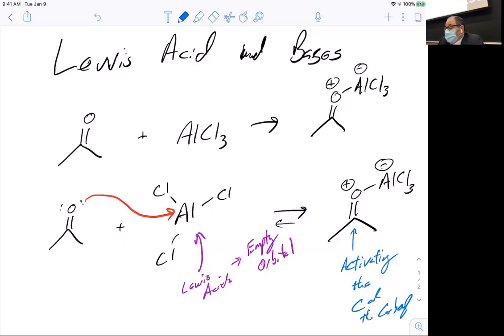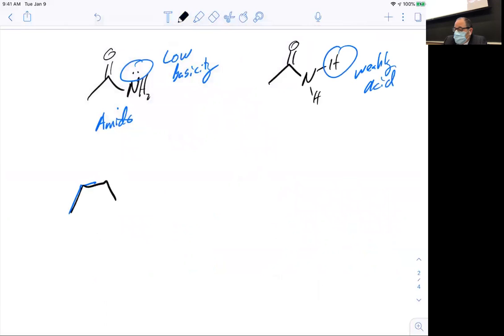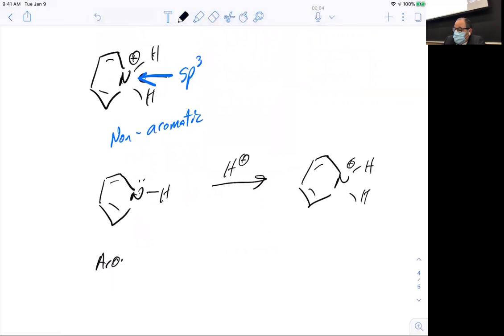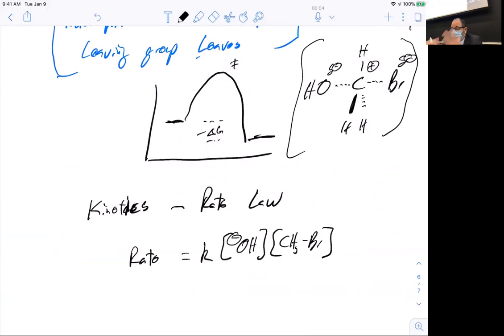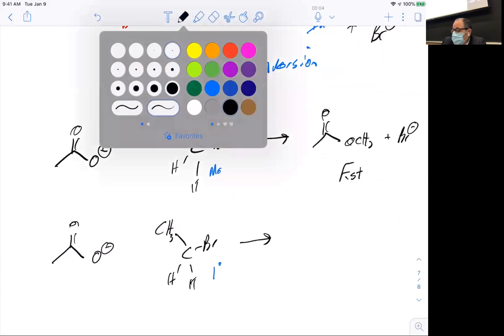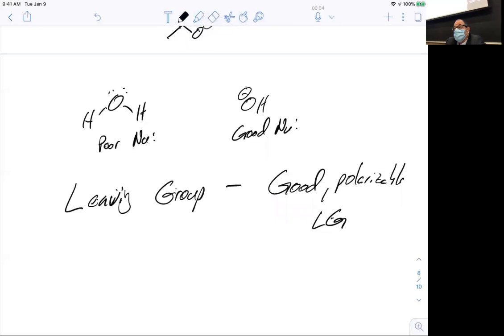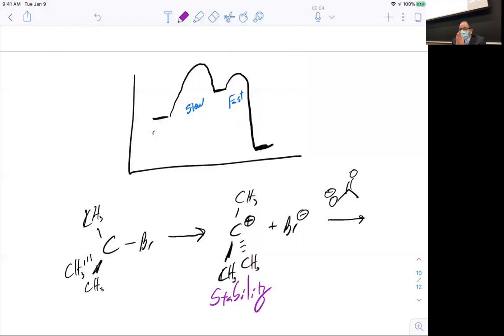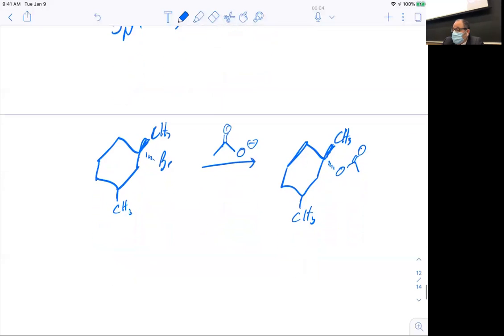CHEM3053004 Lecture 100620